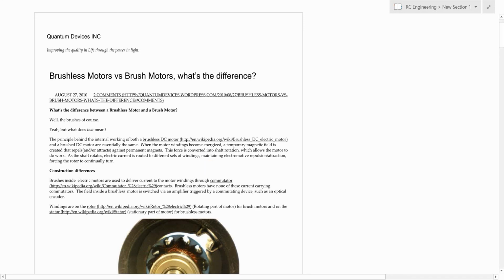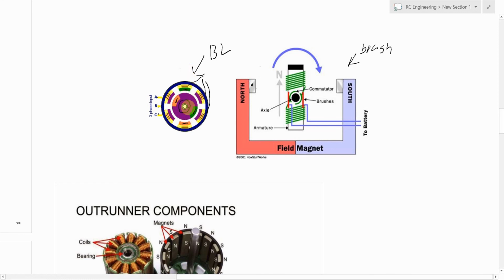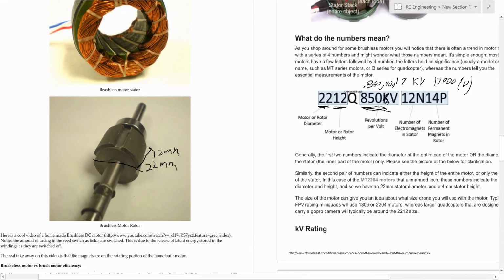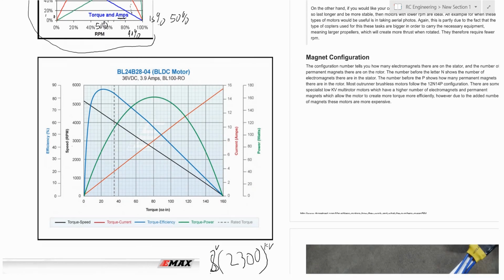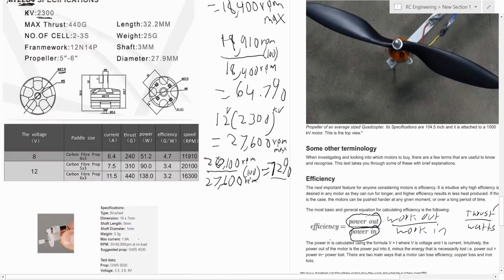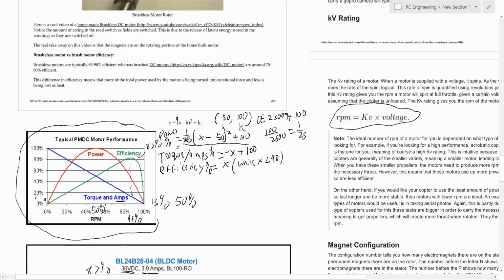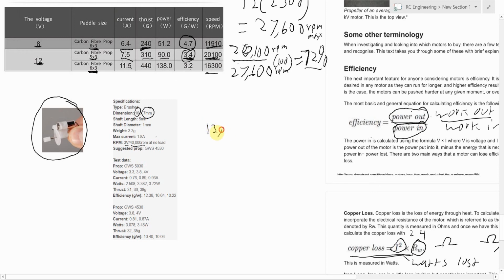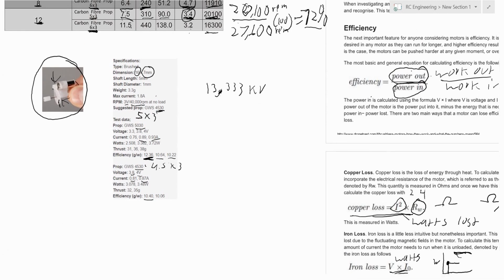Basics of RC DC Motors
Going over the basics of dc motors. Specifically those used in RC (Remote Controlled) models.